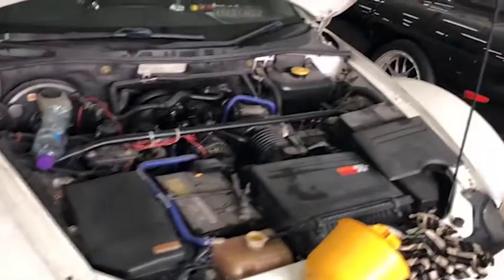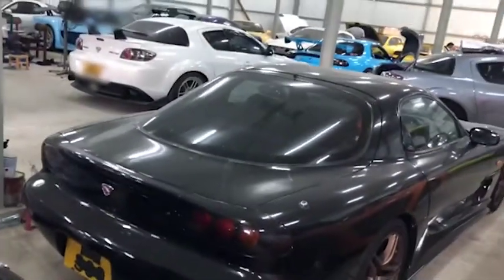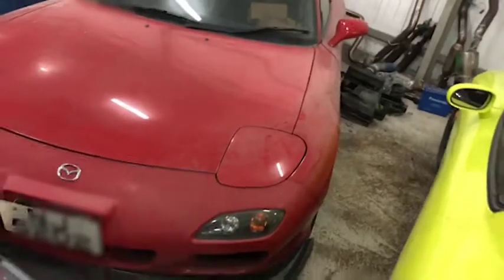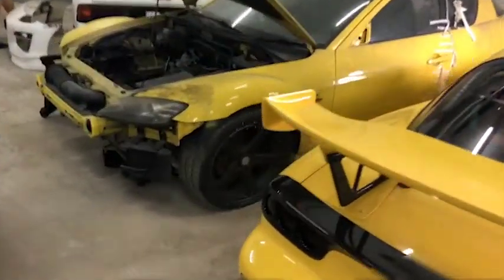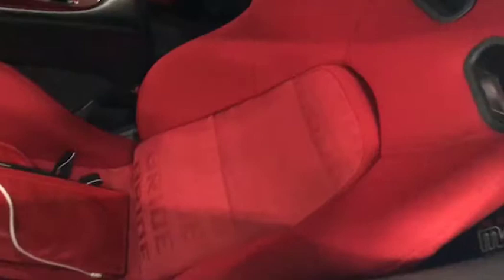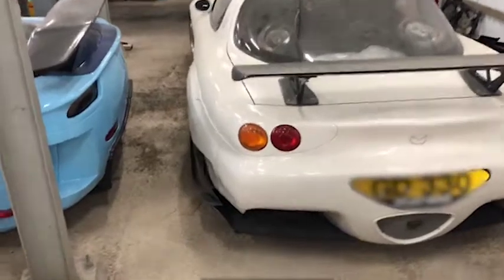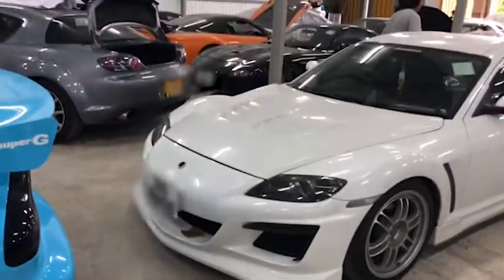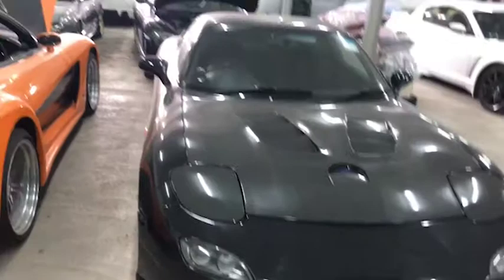Rotary Drug HK 03